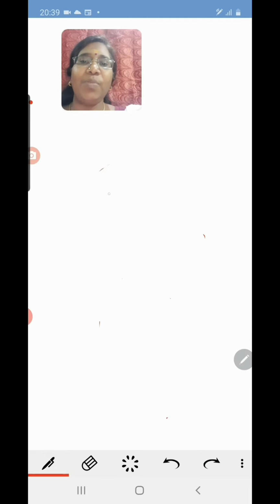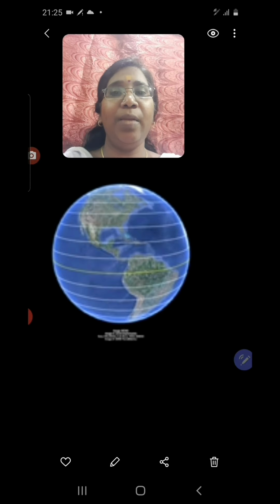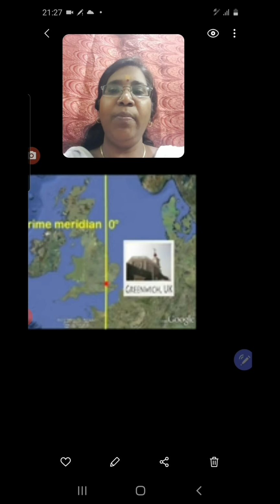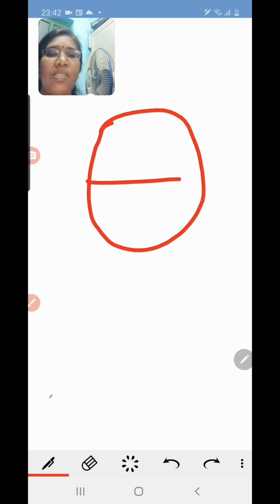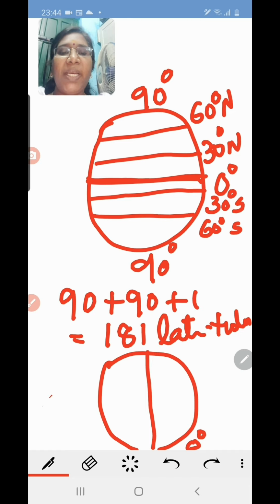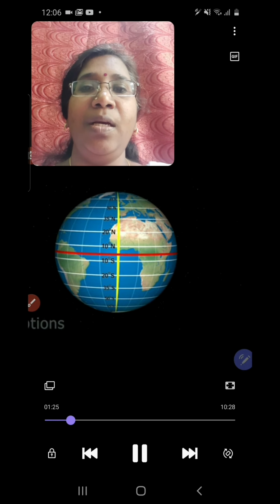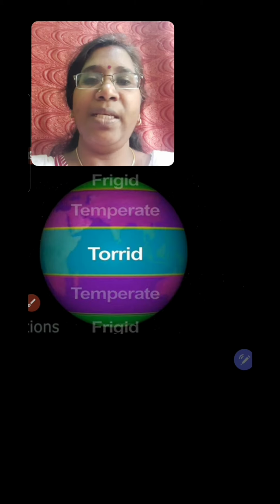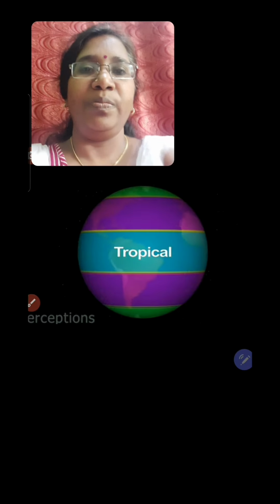Class9 Geography Latitudes and Longitudes